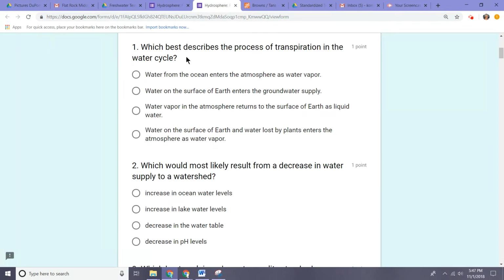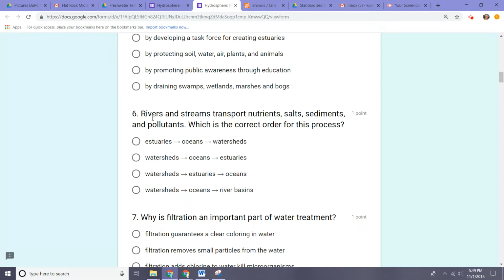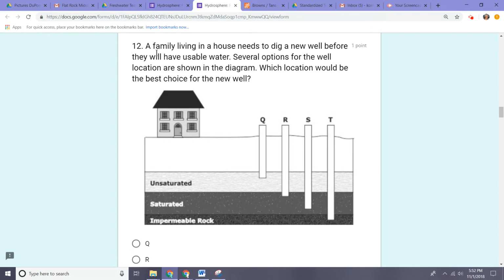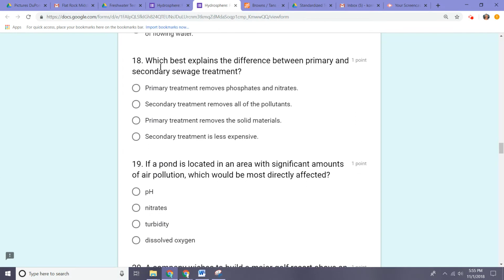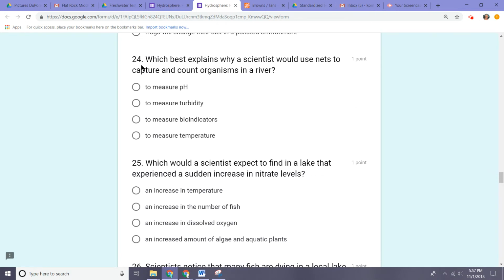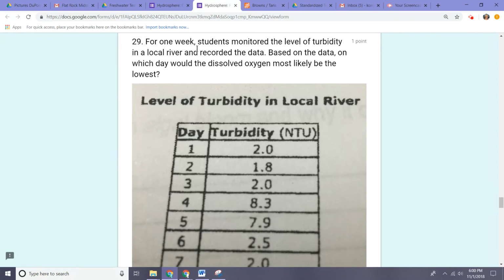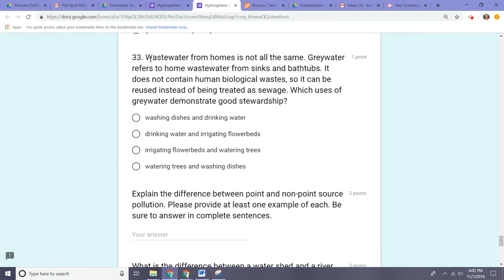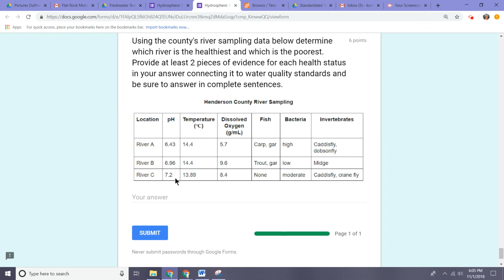Hydrosphere: Freshwater Unit Test